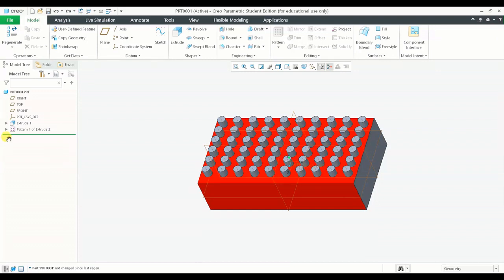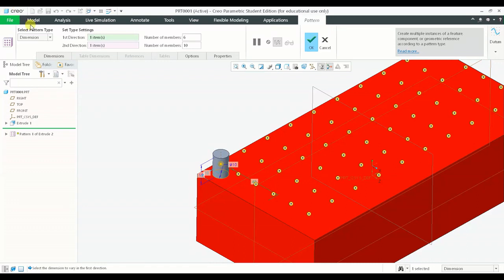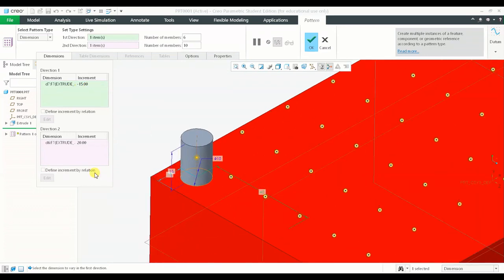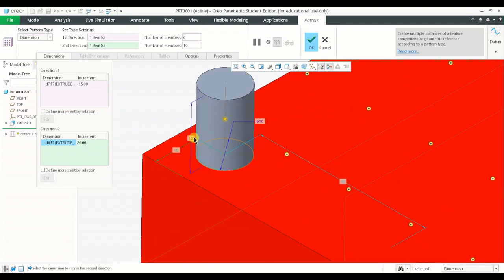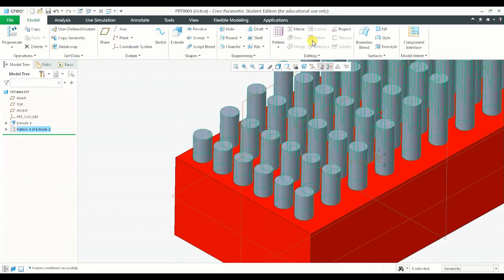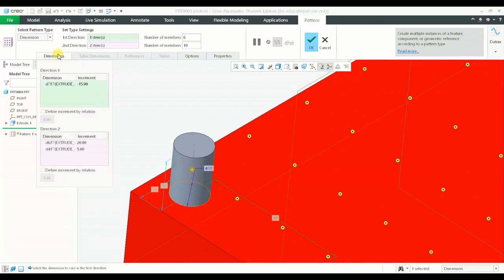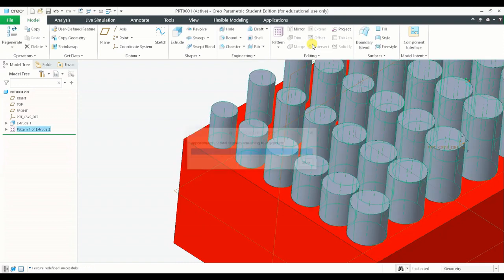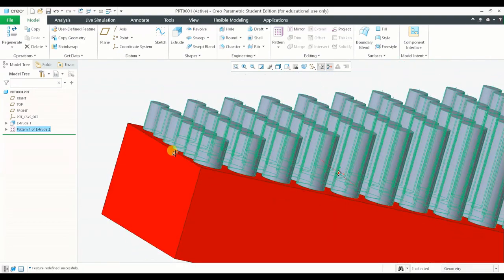Dimension Pattern - Altering Height and Diameter